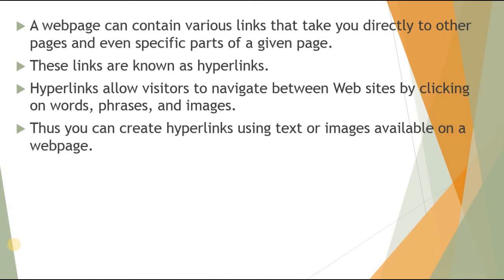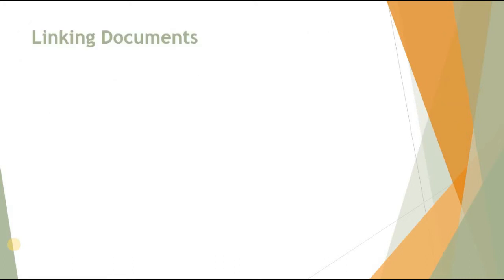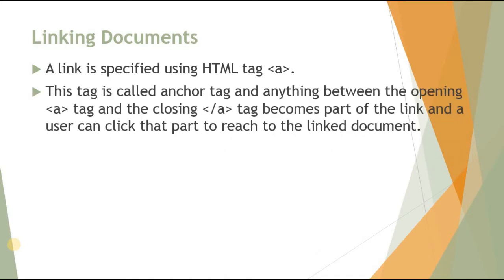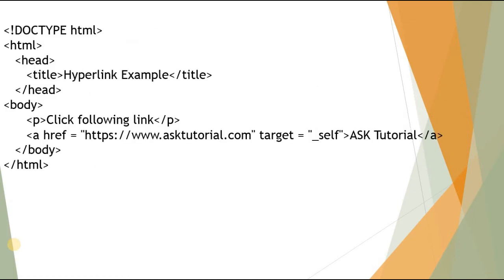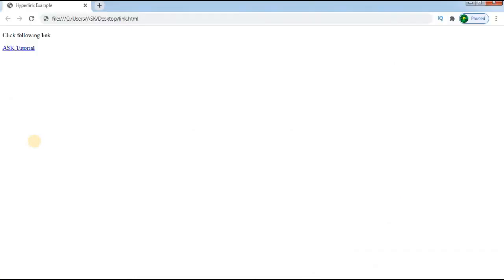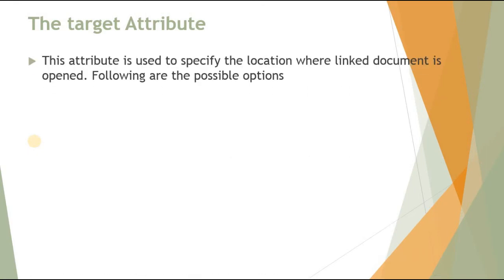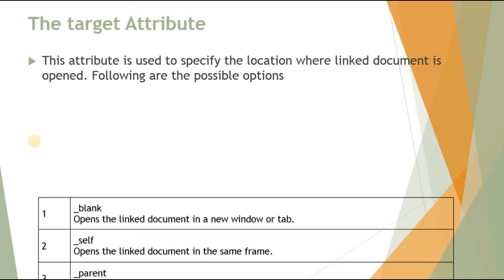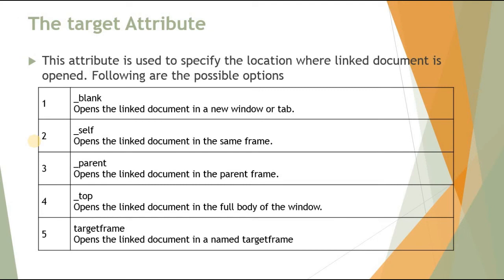Links in HTML | A tags In HTML | HTML tutorials for beginner | Part 13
Welcome to ASK tutorials for beginner

In this video we will learn Link in HTML ,Hyper Link In HTML